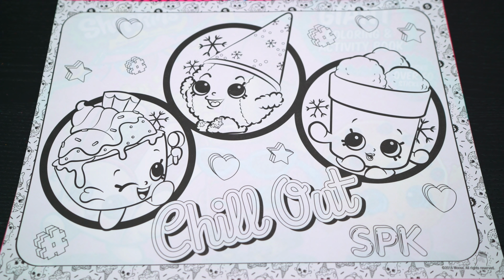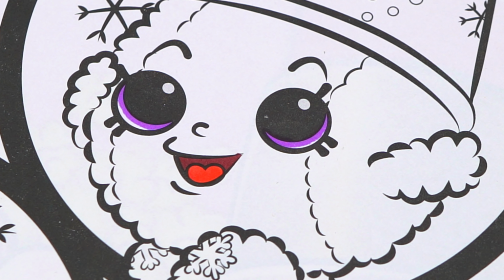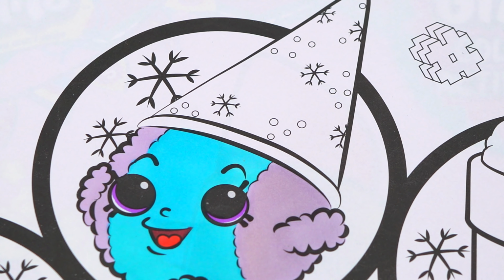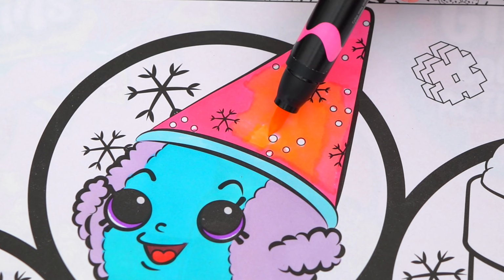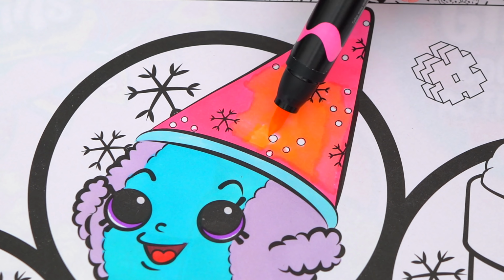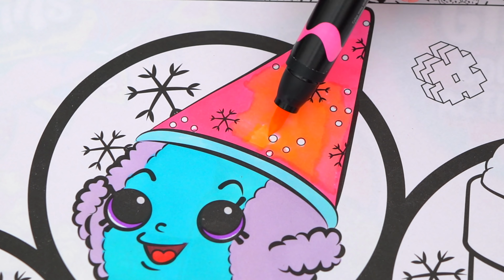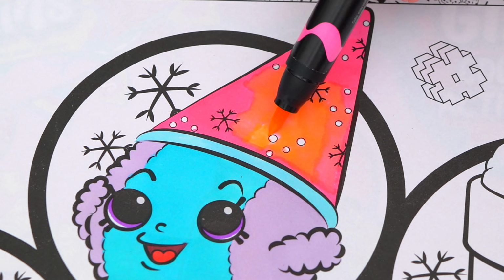Coloring Shopkins Ice Cream Queen GIANT Coloring Page Prismacolor Markers | KiMMi THE CLOWN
Join in on the fun as I, Kimmi The Clown, color in my Shopkins GIANT Coloring & Activity Book!  This awesome book comes with so many different pages to color!  Watch me color a picture of Ice Cream Queen, Snow Crush, and V. Nilla Tubs, using Prismacolor colored paint markers!  I had so much fun coloring in this GIANT coloring book and watching my picture come to life!  Great book for people who love Shopkins, coloring, drawing, painting or being artistic!  Join me tomorrow for more fun videos! HAVE A FUN DAY!!! ☺️

Shopkins are based on grocery items such as a sweet apple named Apple Blossom, a chocolate bar named Cheeky Chocolate, a lipstick named Lippy Lips, and a chocolate chip cookie named Kooky Cookie.